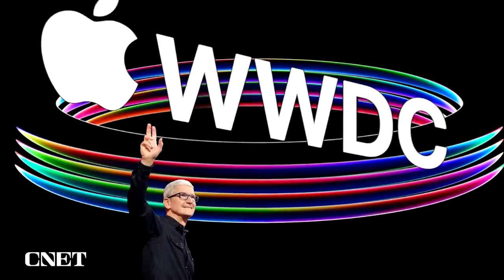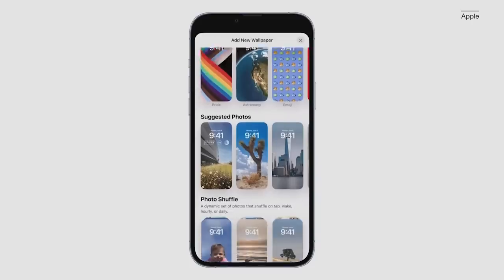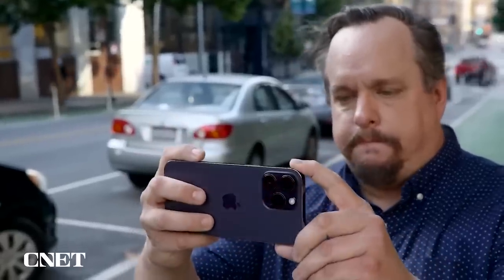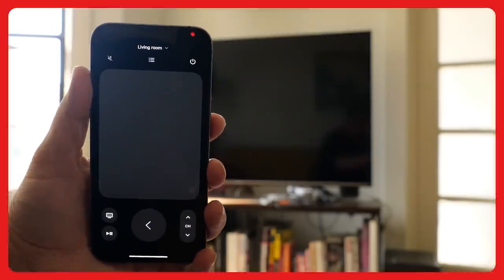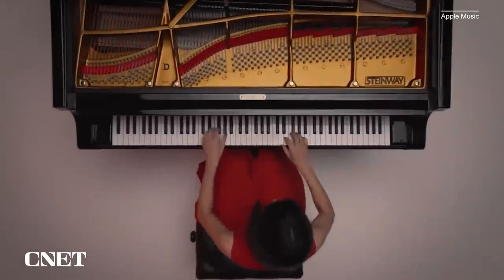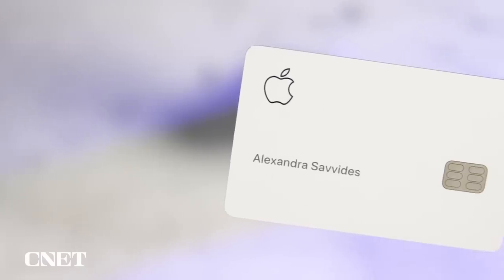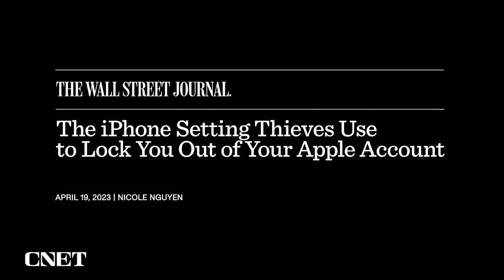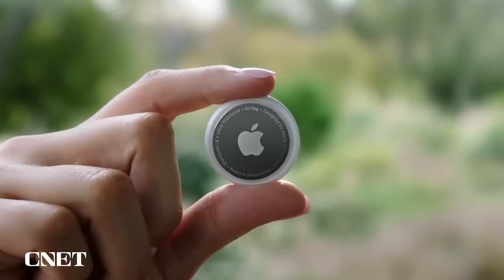iOS 17: iPhone Features I Want From Apple at WWDC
Apple is expected to announce its next major version of iPhone software, iOS 17, at its WWDC keynote on June 5. While rumors point to the software update being overshadowed by new Mac hardware and a long-rumored AR/VR headset, that doesn't mean the next version of iOS won't have significant features. Here are all the improvements and additions I hope Apple makes to the iPhone with iOS 17.

0:00 Intro
0:43 iOS 17 Rumors
1:46 Digital Lookup improvements
2:38 Apple TV Remote updates
3:22 More Apple Watch fitness apps
3:48 iPhone's Camera App
4:55 Apple Wallet improvements
5:42 Widgets refresh
6:17 Apple Pencil Support for iPhone Pro Max Models
6:54 Apple iPhone anti-theft features

Everything I Hope Apple Adds to iOS 17 for the iPhone at WWDC